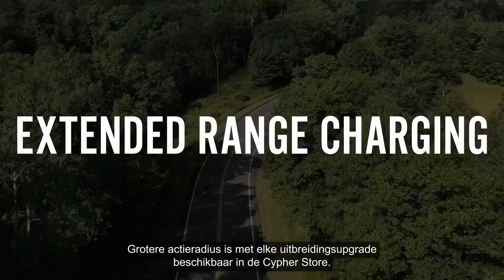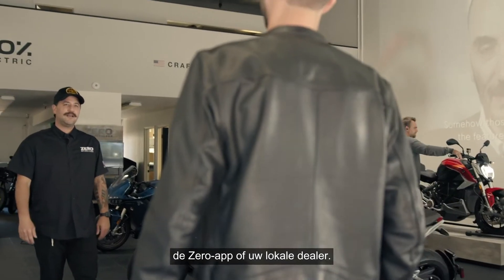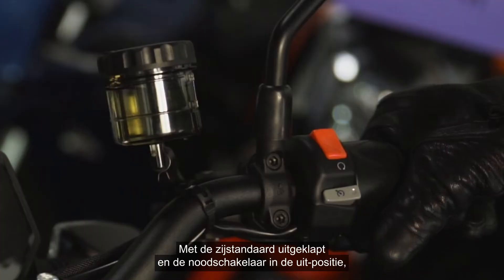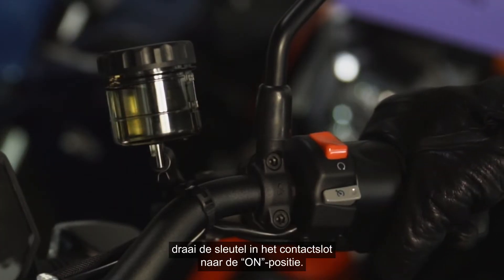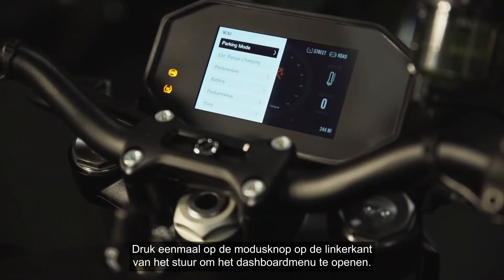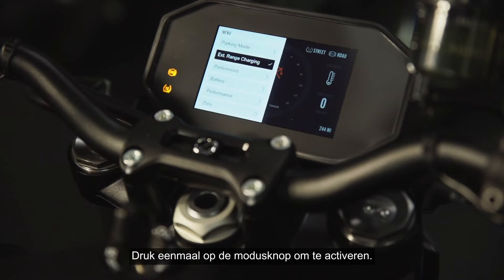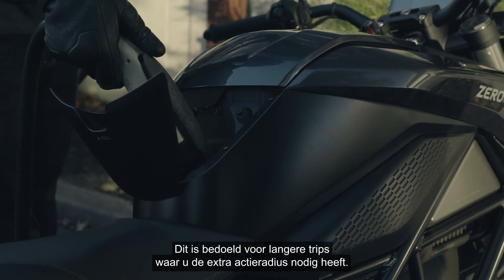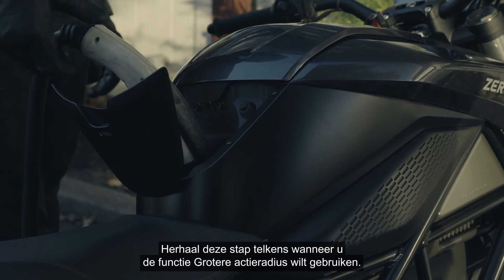Cypher - Extended Range Charging (Nederlands/Dutch)